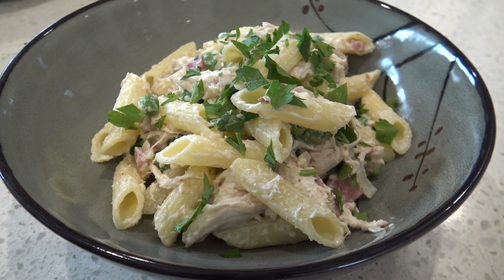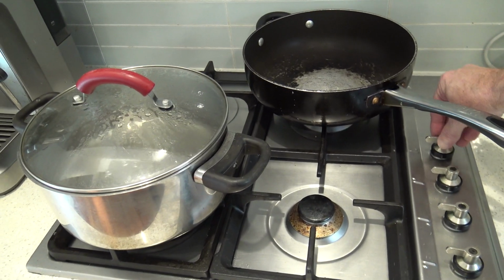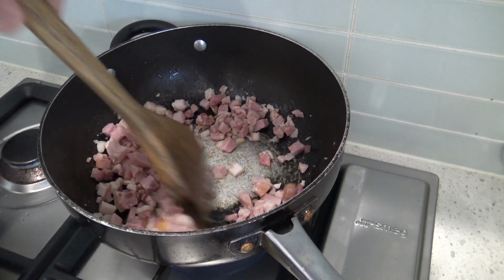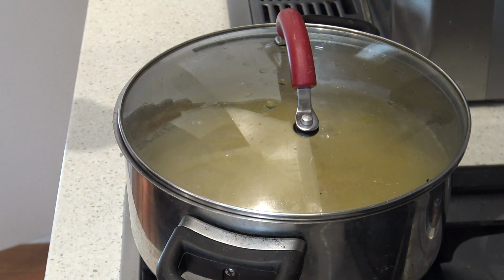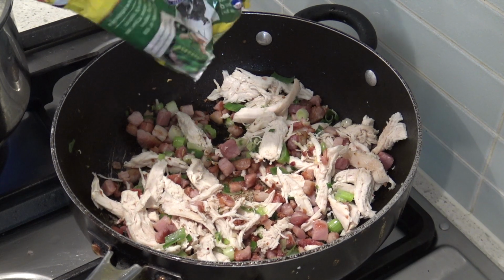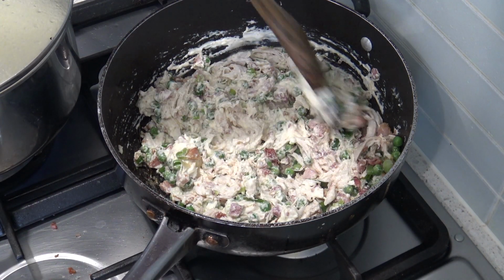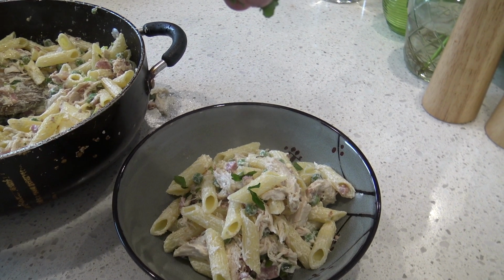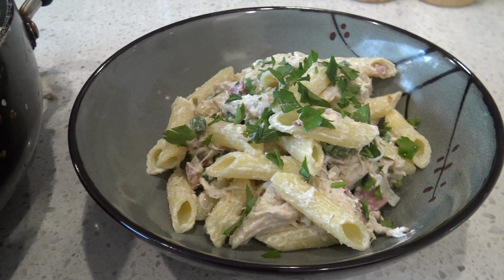Creamy Chicken and Bacon Pasta Recipe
For this Creamy Chicken and Bacon Pasta Recipe, you will need:
2 cups diced bacon
2 cups shredded chicken
1 tub cream cheese 250g
250 grams pasta

options to add are,
peas
garlic
spring onions

If you enjoy my videos, please consider supporting my channel so I can make more videos like this:

Greg Hadley
Australia